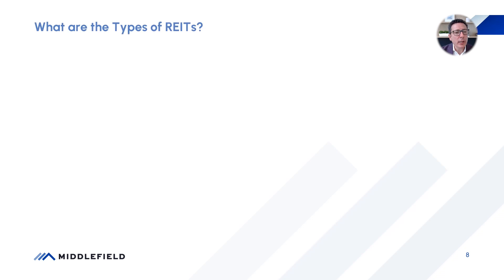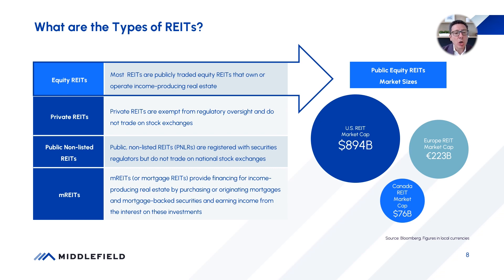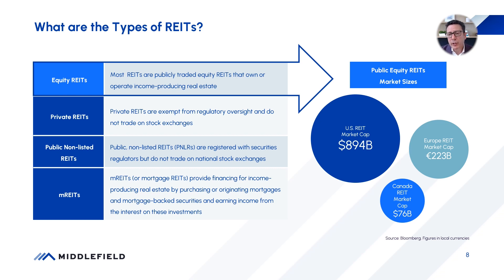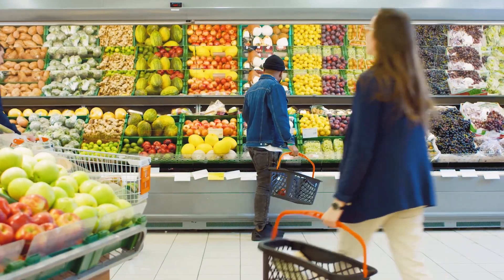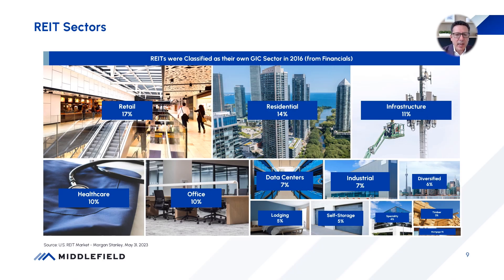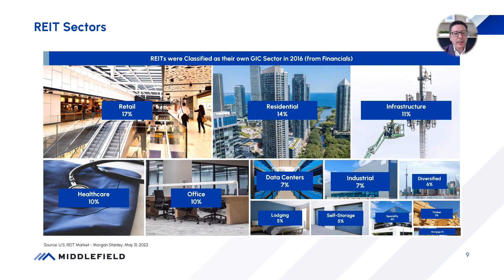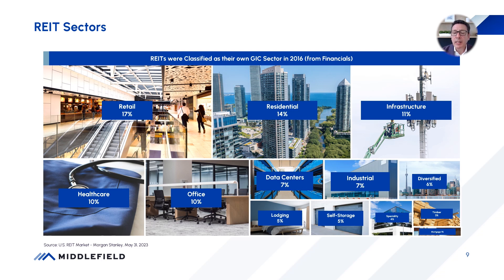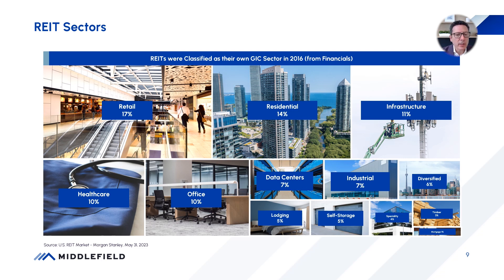What Are The Different Types of REITs? - Building Wealth with Public Real Estate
Middlefield CEO Dean Orrico discusses the different types of REITs and the various REIT sub-sectors.

For more real estate insights, check out Middlefield’s Real Estate Primer

to learn more or get in touch if you have any questions